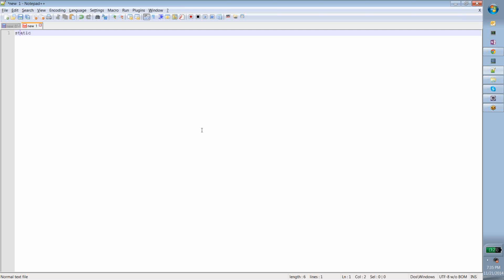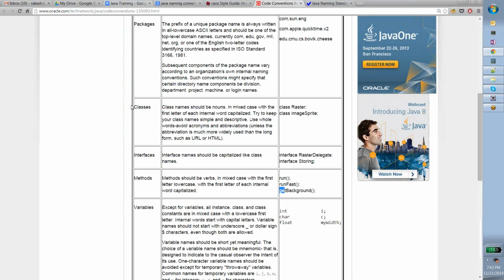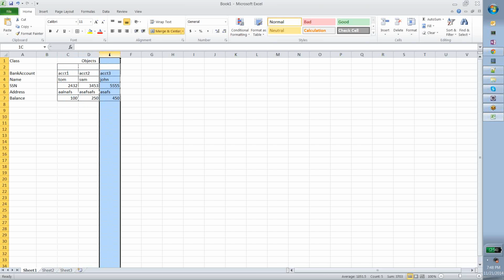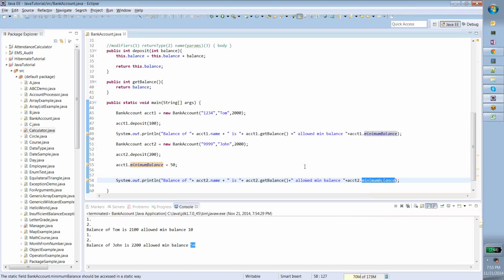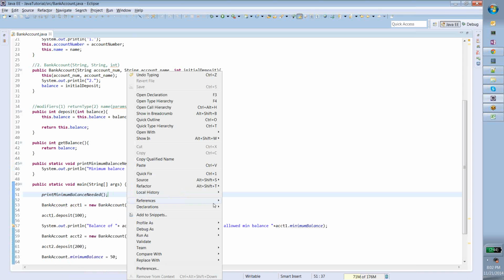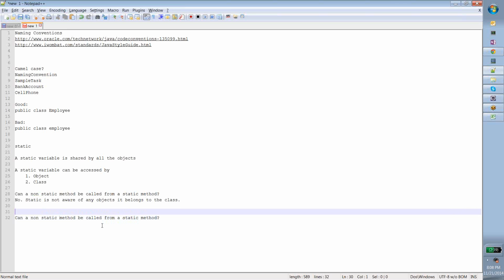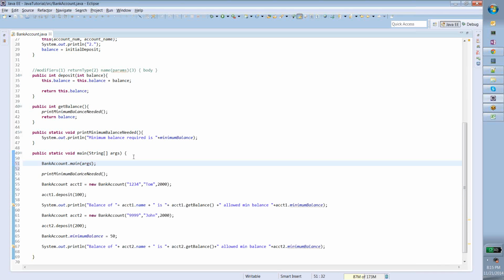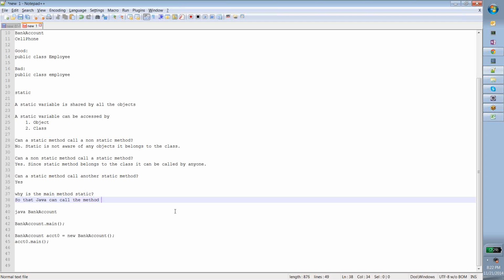6 NamingConvention Static